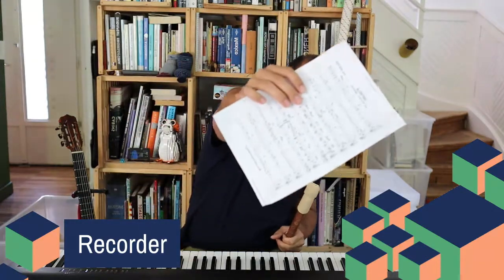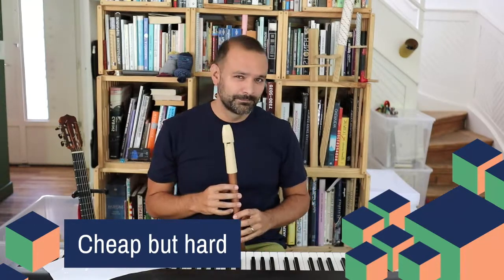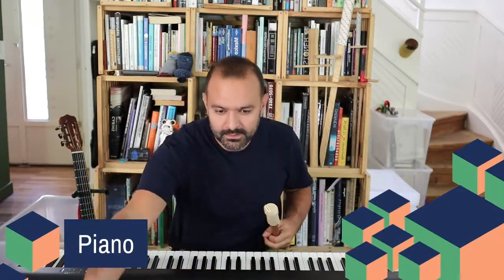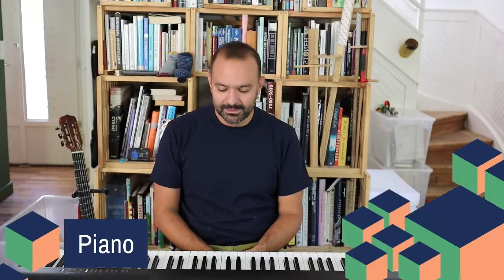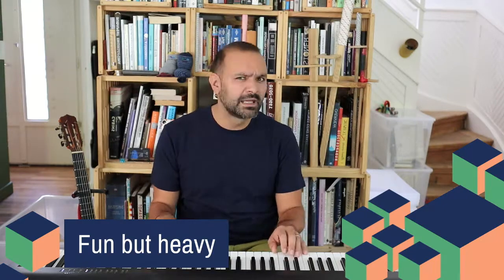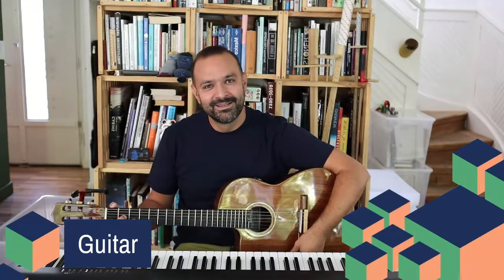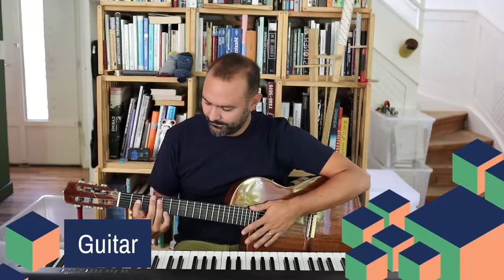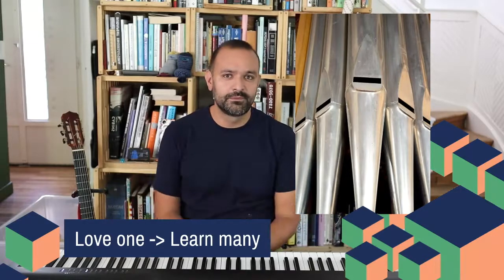How to choose your 1st instrument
prezivideo